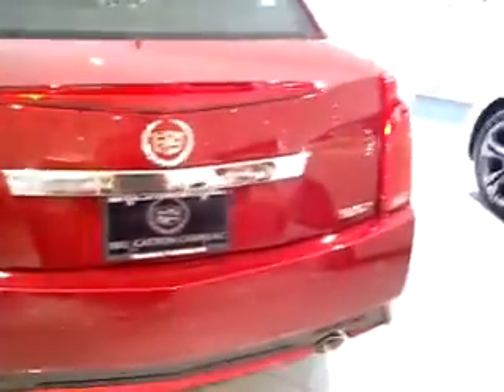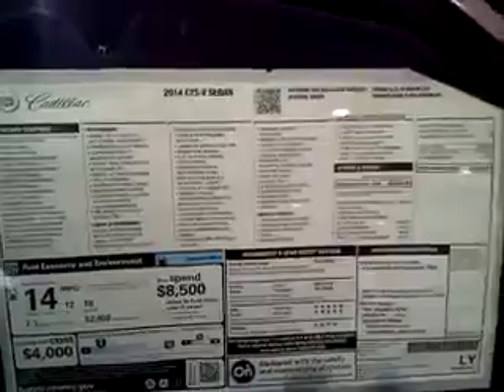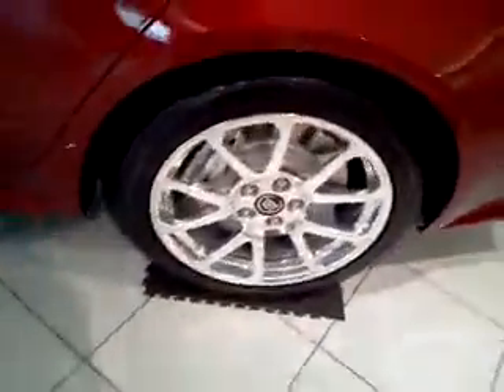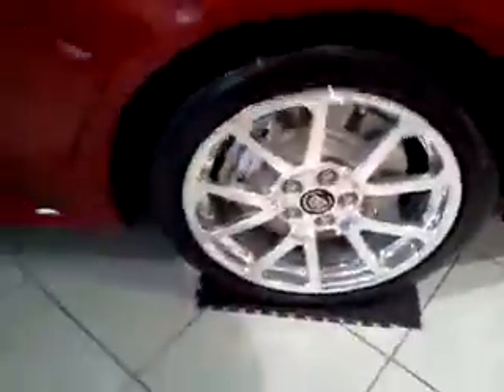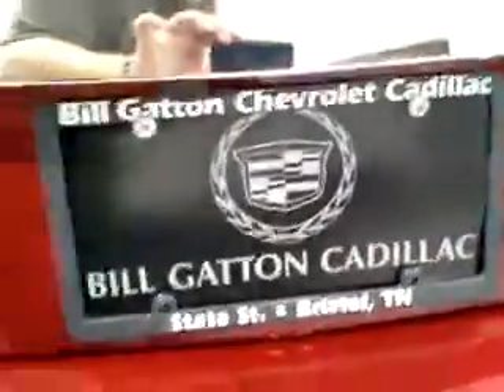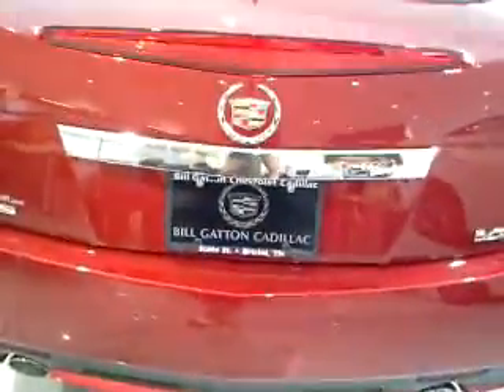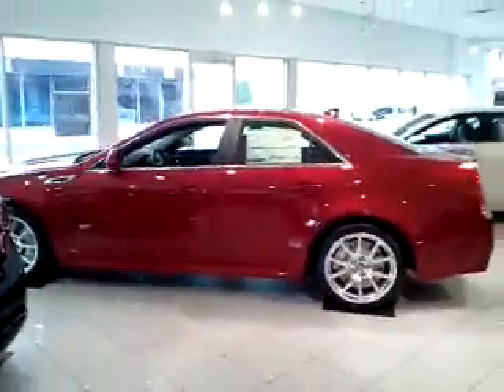2014 Cadillac CTS Tour Extrior